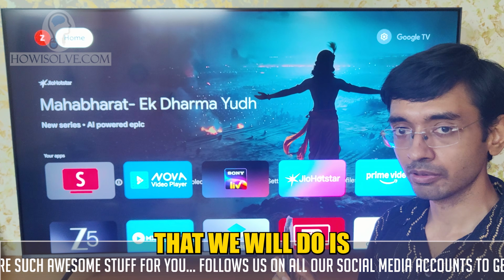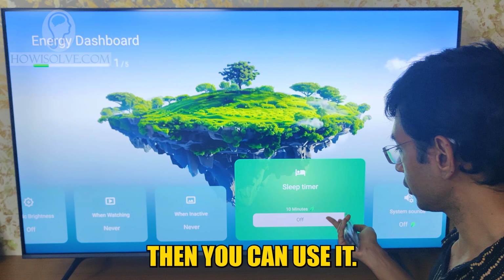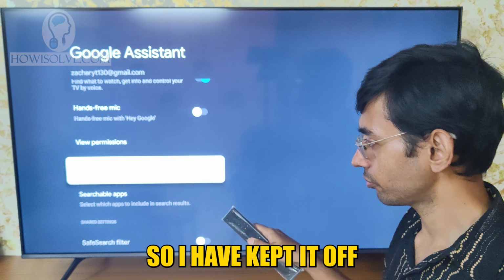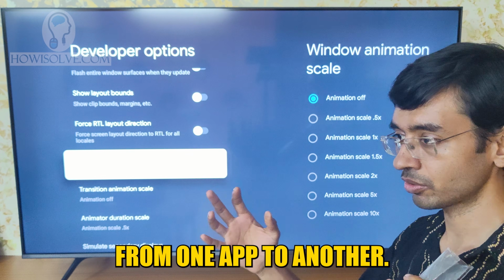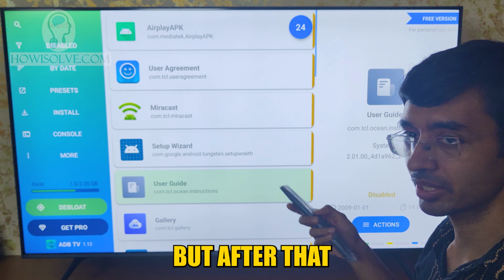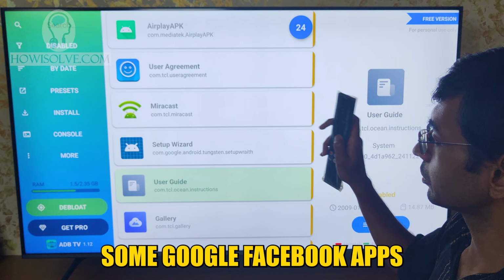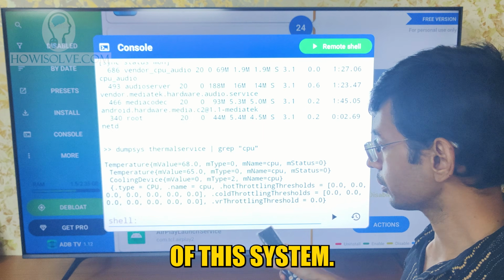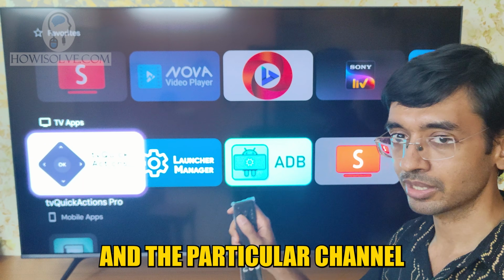TCL TV Optimization Guide 2025 🔧 | Boost Speed, Disable Bloatware & Reduce Lag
Boost your TCL TV speed & life! 📺⚡️ Learn the best settings tweaks, how to disable bloatware (like AirPlay, Miracast, Safety Guard), and use ADB commands to check CPU usage. Works for TCL C6K and other models! Stop auto-updates, enable App-Only Mode, and turn off power-hungry features for a smooth TV experience.

After following this tutorial, your TCL TV will run smoother, faster, and cooler — without unnecessary background processes slowing it down.

🧩 Chapters

00:00:00 Intro & What We'll Cover
00:00:42 ❌ Disable Auto App & OS Updates
00:01:45 🔋 Power & Energy Settings for Longevity
00:02:30 💡 Brightness & Adaptive Brightness Tweaks
00:04:22 🏠 Enable App Only Mode (Reduce Clutter/Ads)
00:05:12 🎙 Disable Hands-Free Mic & Voice Assistant
00:05:59 🟠 Fix the Annoying Orange LED Light!
00:07:36 👁️ Privacy Settings: Diagnostics & Ads
00:08:57 ⚙️ Developer Options Setup (The Speed Boost)
00:09:38 🪄 Animation Scales: Turn Off for Speed
00:11:46 🗑️ Bloatware Removal with ADB TV App
00:12:32 🎯 Key Bloatware Apps to Disable (Safety Guard, Channel, Airplay, etc.)
00:16:37 💻 ADB Command to Find High CPU Apps (Top Command)
00:19:09 🌡️ Check CPU Temperature (Thermal Service Command)
00:19:56 🌬️ Cooling Solution: USB Fan Mod for Heat
00:21:06 🖼️ Custom Launcher for Max Performance (Members Only)
00:22:28 🔢 Remote Key Customization (Channel Shortcuts)

▼Type @ ADB Commands▼

CPU Usage: top -n 1 -b -s 9 | awk 'NR‹8 || $9›0'
CPU Temperature: dumpsys thermalservice | grep "cpu"